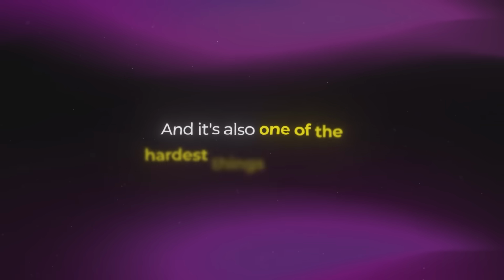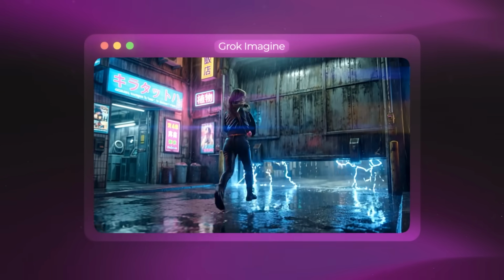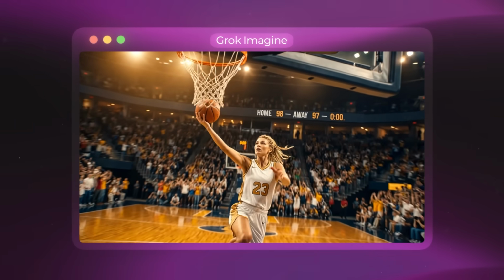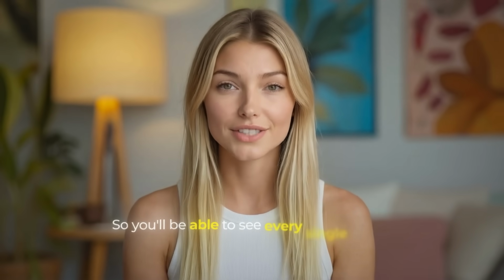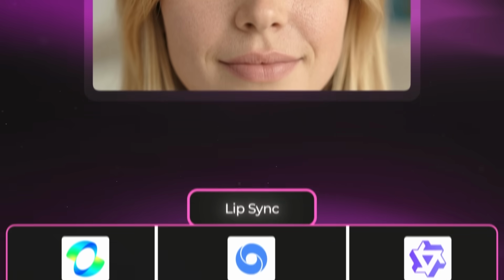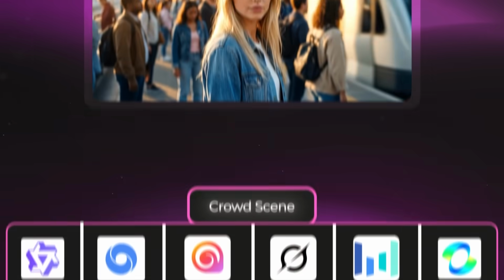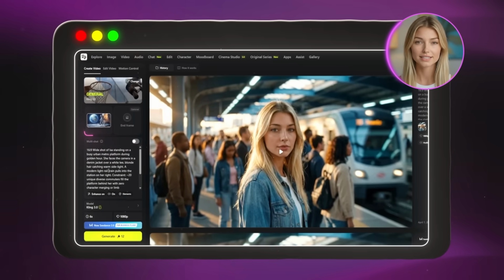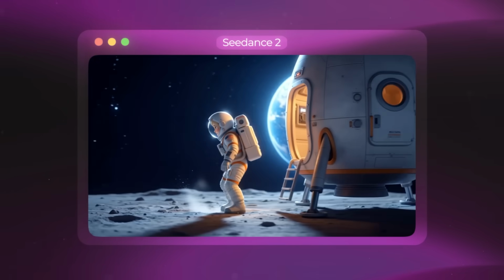Best AI Video Generator in 2026 - NEW Winner is HERE!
In this video, I break down how six AI video models behave across different use cases and why treating them as interchangeable leads to inconsistent results. Most people miss that each model is optimized for a specific type of output, and once you match the model to the task, quality becomes predictable instead of random.